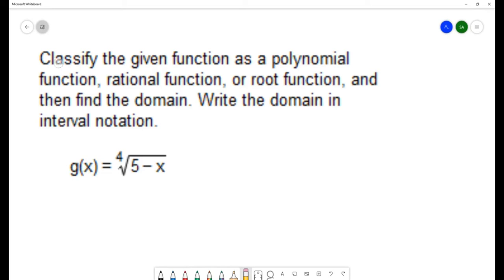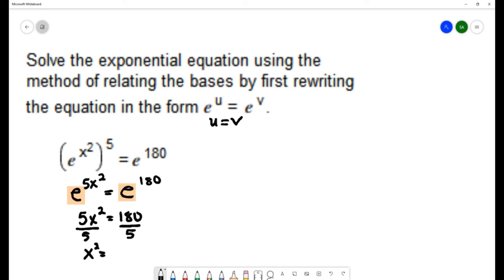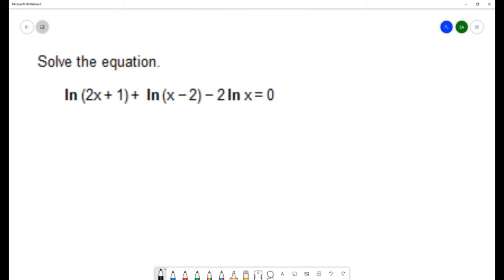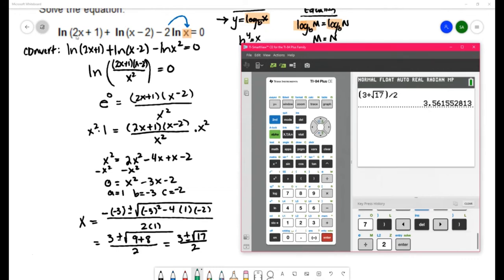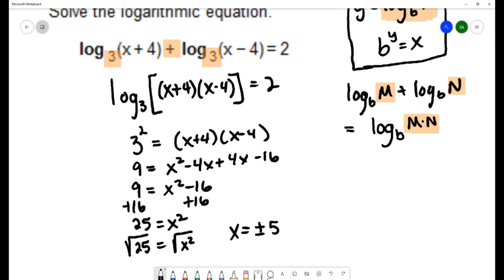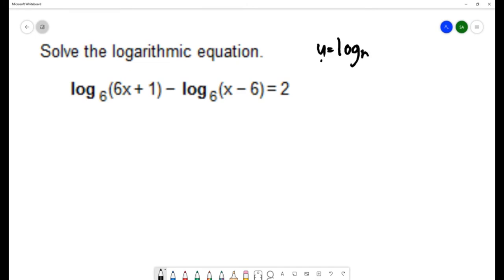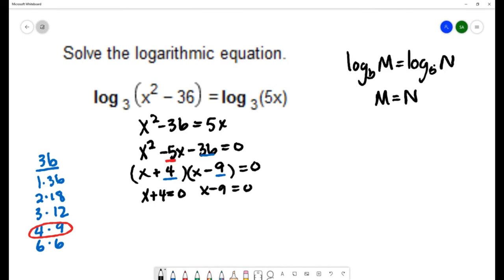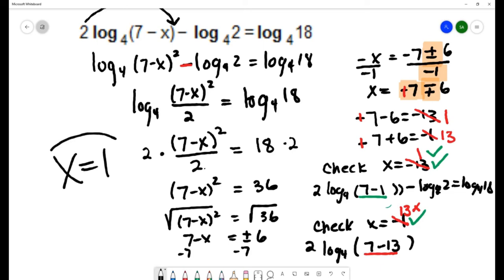College Algebra Final Exam 3pm Q&A 11/18/2021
College Algebra Final Exam 3pm Q&A 11/18/21
0:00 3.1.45 Classify and find the domain of the root function.
5:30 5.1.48 Solve the exponential equations with the same base.
7:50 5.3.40 Solve the logarithmic equation with the property of equality.  Condense first.
14:09 5.4 (*4.4.99) Solve the logarithmic equation.  Solve by converting and the property of equality.
25:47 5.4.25 Solve the logarithmic equation by converting.
30:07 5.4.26 Solve the logarithmic equation by converting.  Condense first.
35:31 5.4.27 Solve the logarithmic equation by converting.  Condense first.
39:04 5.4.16 Solve the logarithmic equation with the property of equality.
41:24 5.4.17 Solve the logarithmic equation with the property of equality.
44:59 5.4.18 Solve the logarithmic equation with the property of equality.  Condense first.